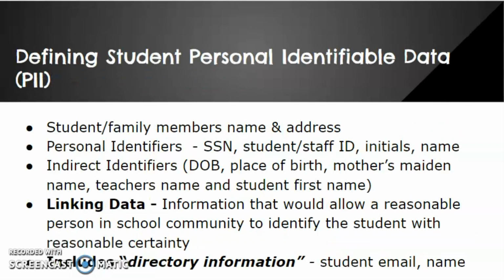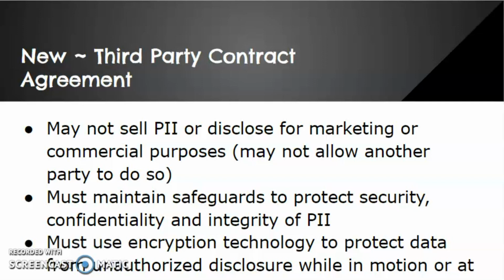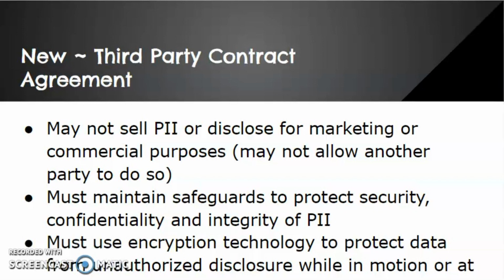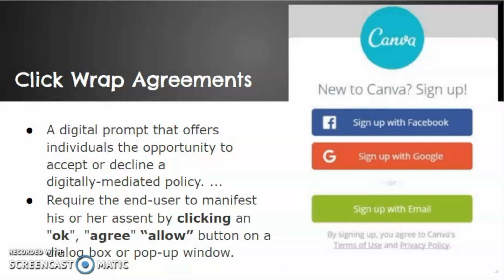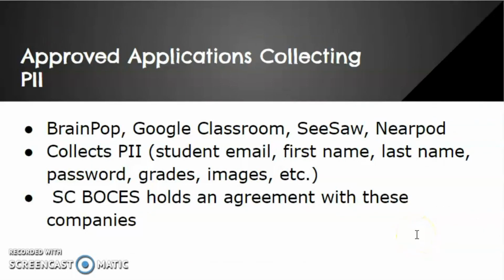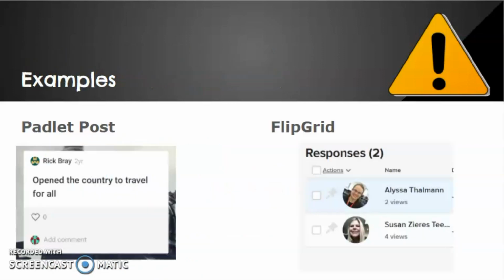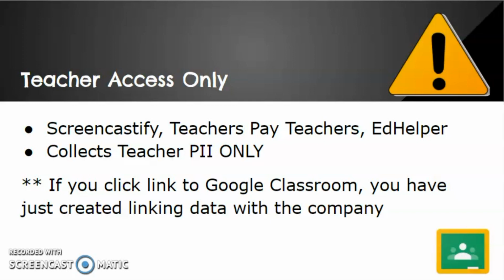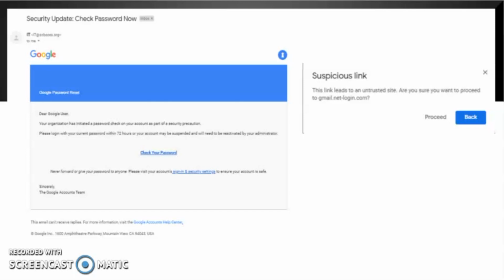NYS Education Law 2-d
This is a presentation for Sullivan BOCES instructional staff on NYS Education Law 2-d.